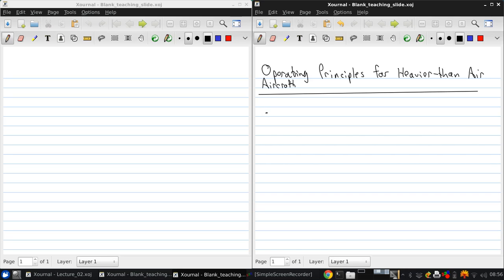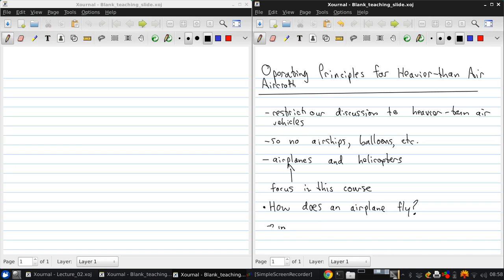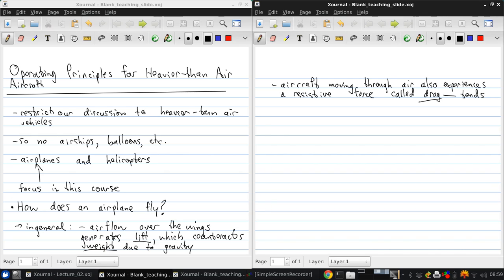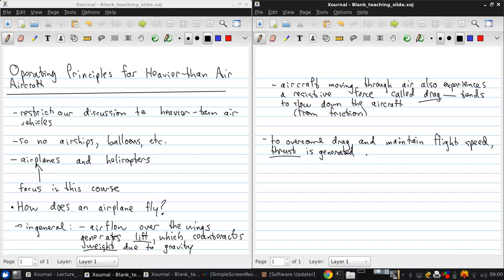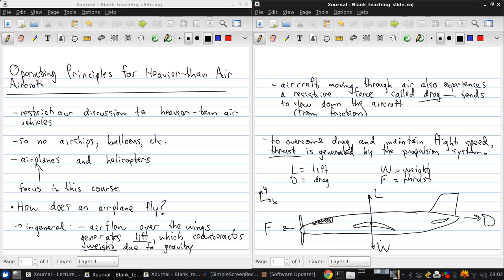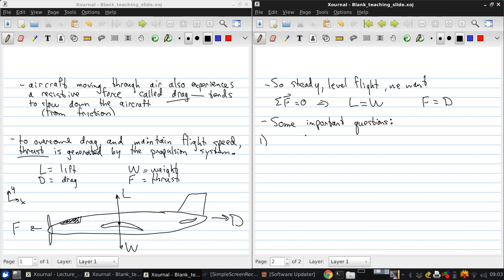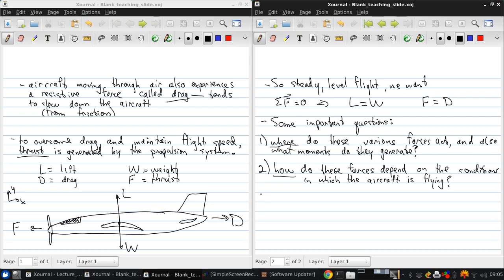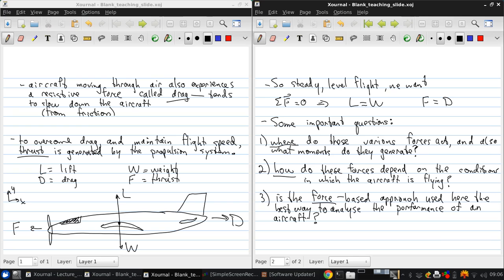University of Windsor 06 94 370 Lecture02 part01